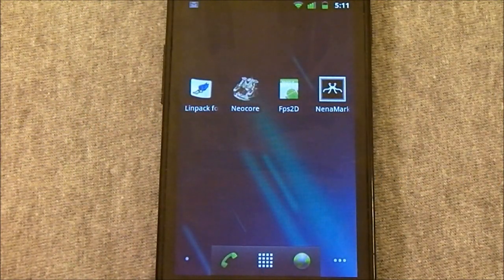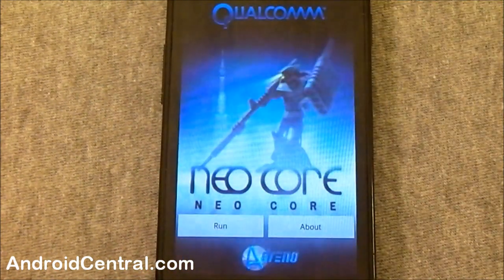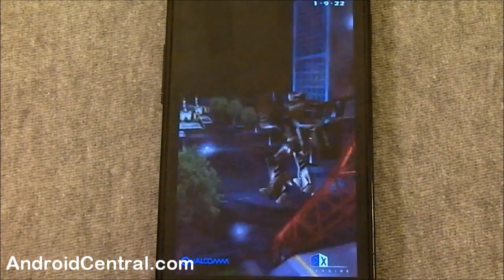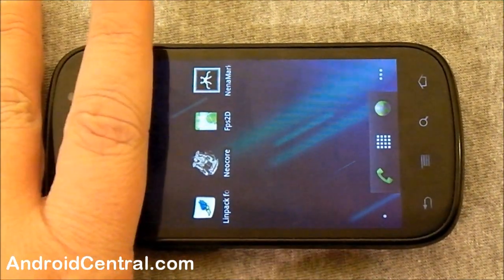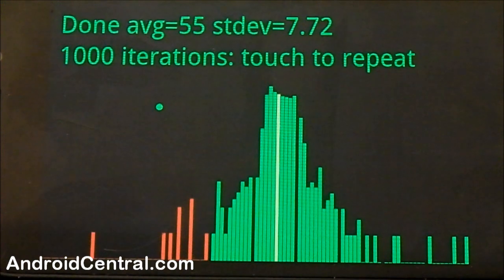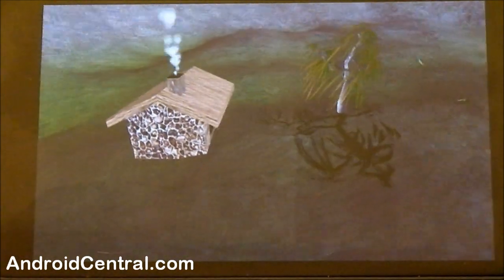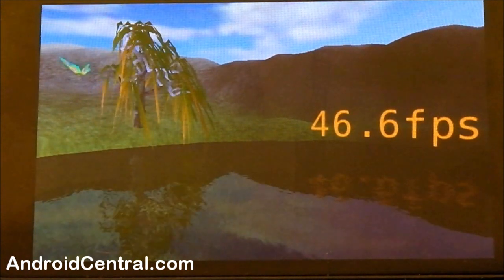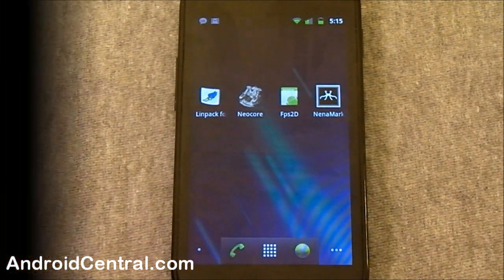Nexus S Benchmarks